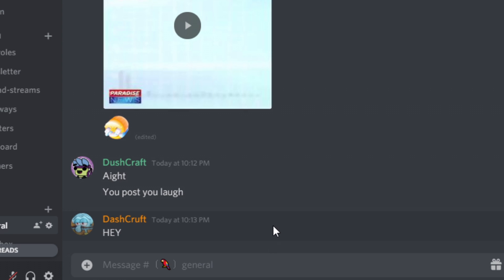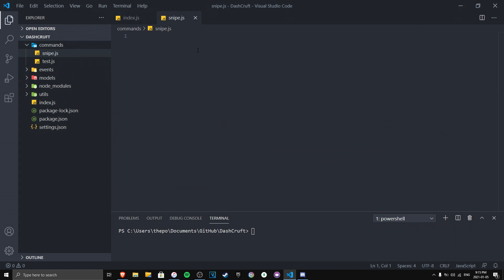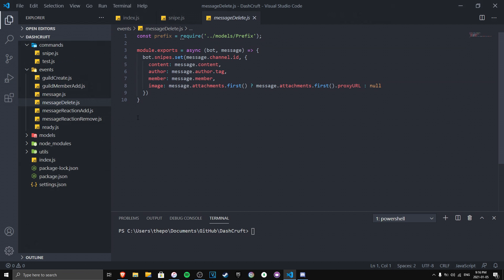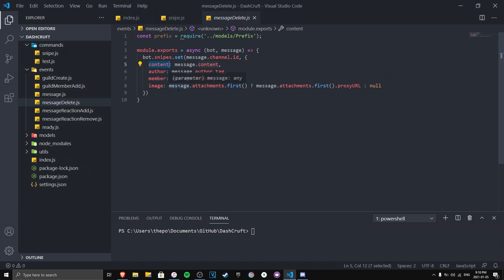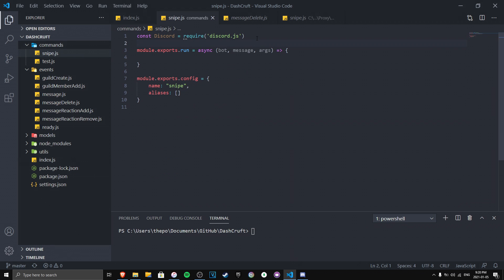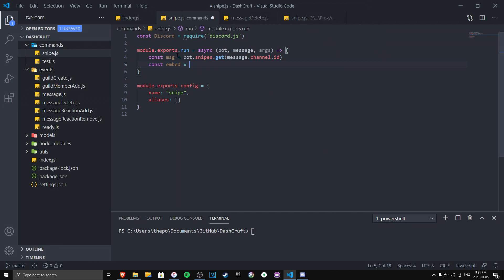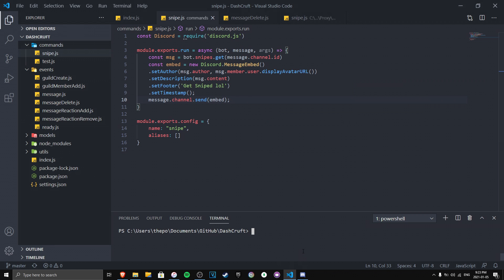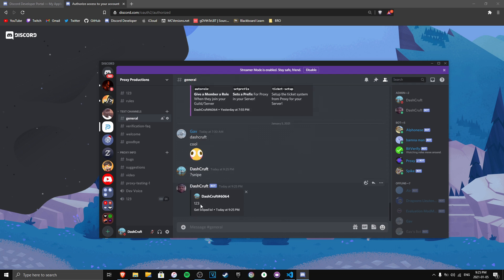[NEW] DISCORD.JS SNIPE COMMAND! (2021)